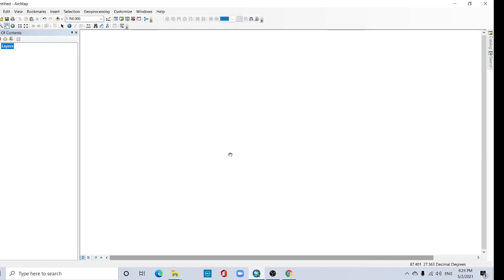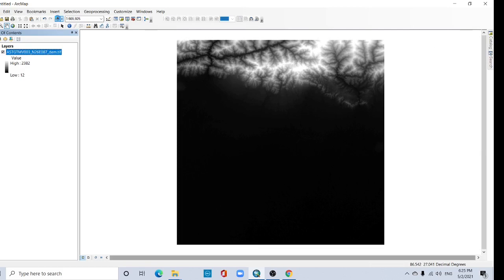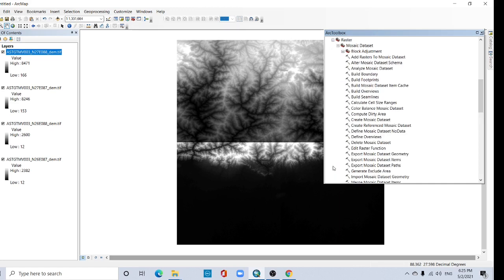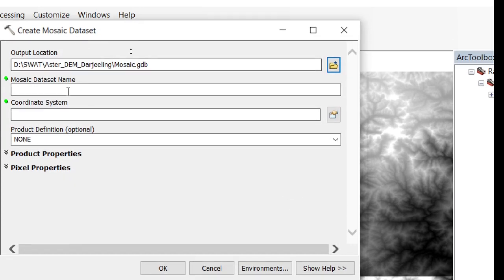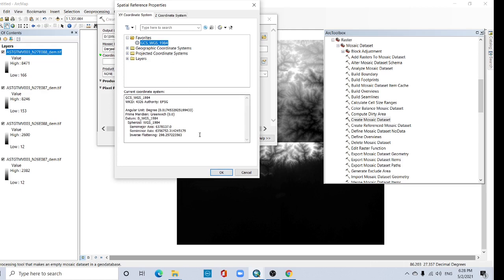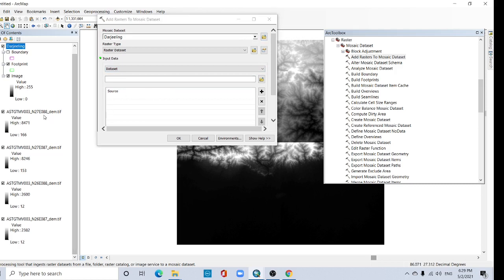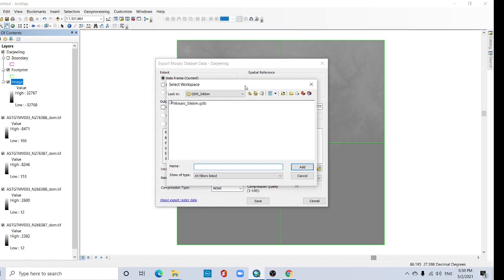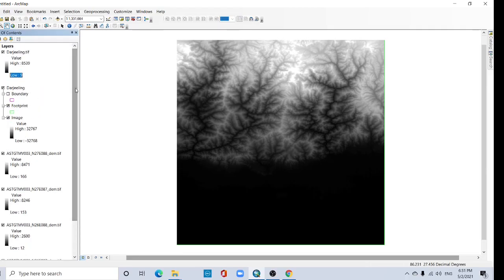How to Mosaic or combine or merge raster datasets- DEM or Satellite images using ArcGIS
In this video, I explained the best method of how to Mosaic or combine or merge raster datasets- DEM or Satellite images using ArcGIS.